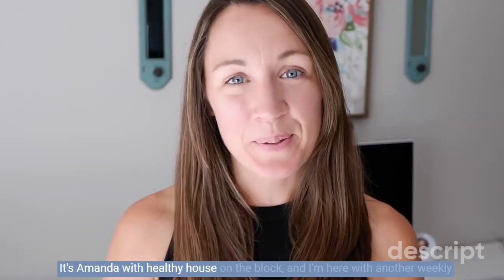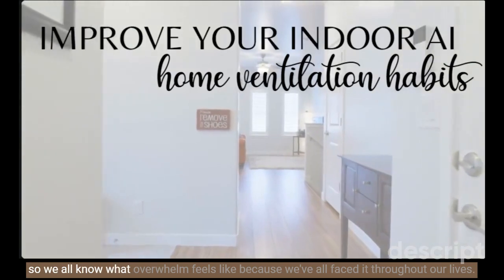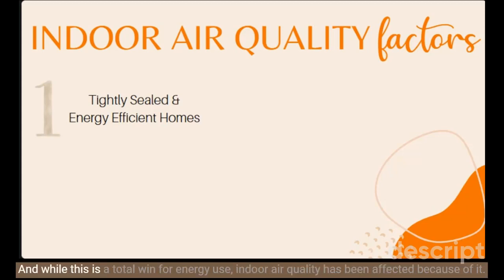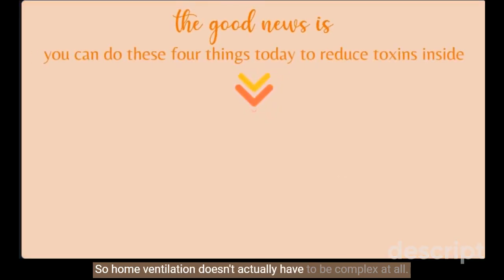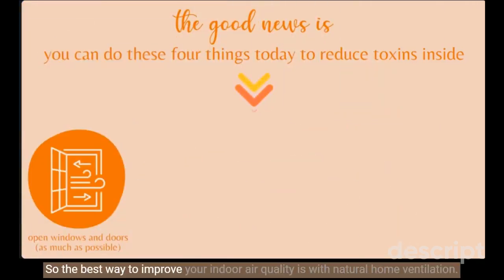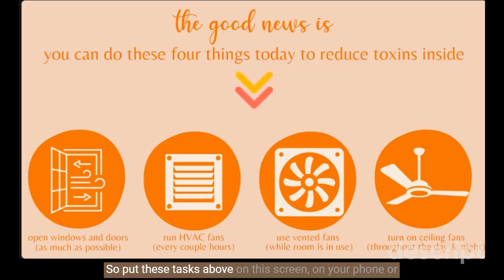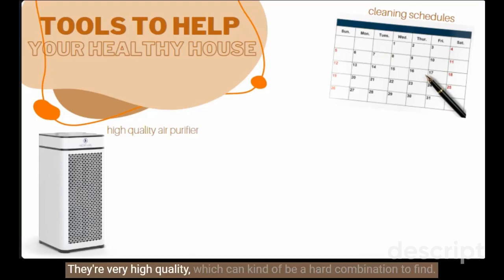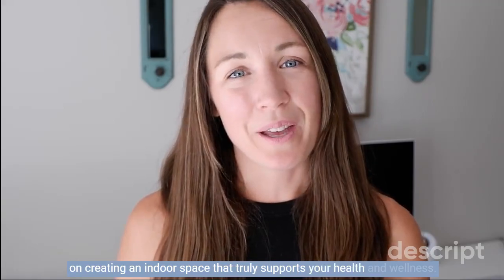Improve Your Indoor Air with these Home Ventilation Habits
If you could take just ONE step today to improve the health of your home, do you know what you’d do?

One of the best ways I know how to immediately create a healthier environment inside is through actively ventilating your house.  It’s usually the FIRST step I have all my clients take when we start detoxing their home and getting them on a plan. But sometimes “ventilation” can seem like an ambiguous term in a way, or it can be confusing.

This week’s series and blog post is exactly how you can do this in your own home.  We’re talking all about why this is a great first step and then the exact steps you can take to add fresh air into your home immediately.  (I’m also touching on how you can handle ventilating your home if you live in an area with highly polluted outdoor air).

The link to my blog is at the end of this post or in my profile link, where you’ll get a step by step tutorial on ventilating your own house.